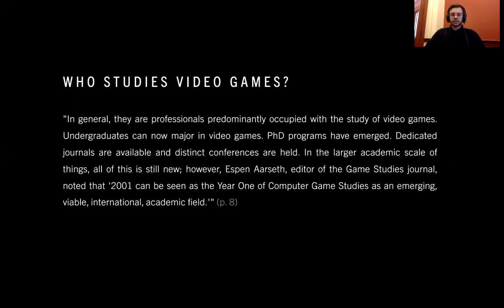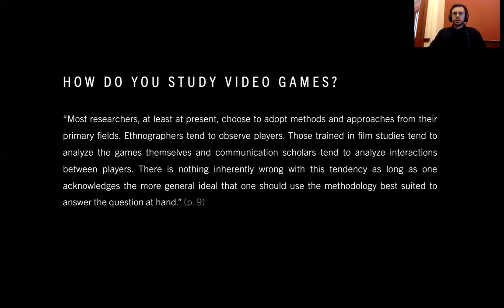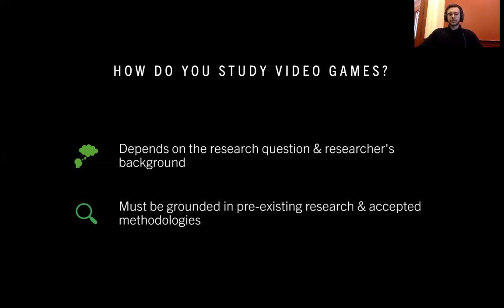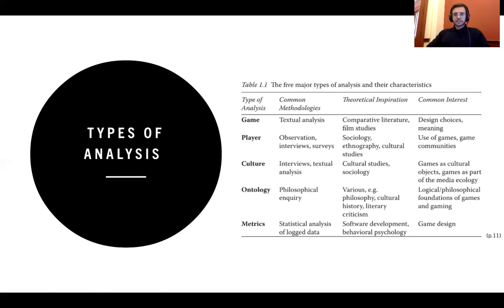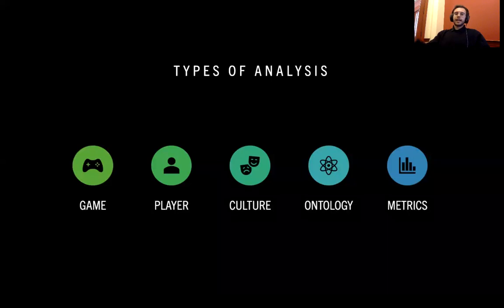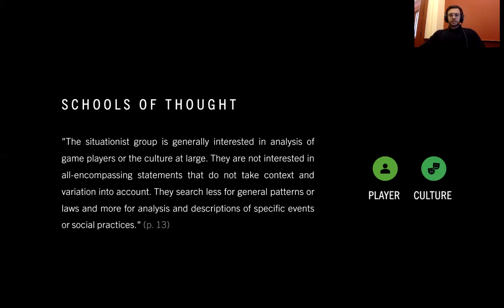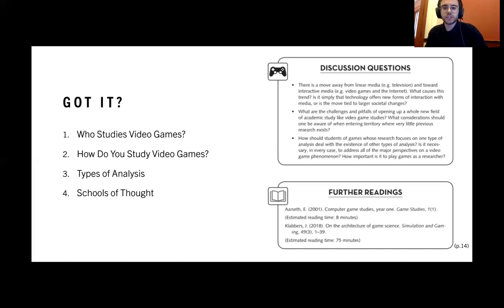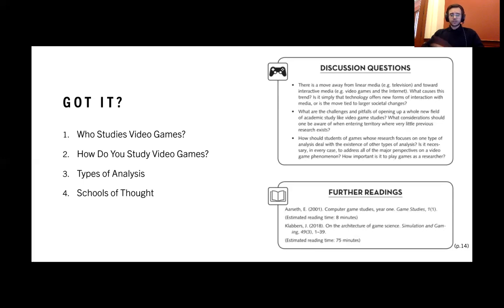Understanding Video Games: #1 Studying Video Games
This public lecture series aims at providing a comprehensive introduction to the field of Game Studies by utilising Egenfeldt-Nielsent, Smith & Tosca’s book “Understanding Videogame”

Egenfeldt-Nielsen, S., Smith, J. H., & Tosca, S. P. (2019). Understanding video games: The essential introduction. Oxon: Routledge.

0:00 Introduction
0:22 Agenda
1:51 Who Studies Video Games?
8:12 How Do You Study Video Games?
13:21 Types of Analysis
22:50 Schools of Thought
28:53 Discussion

This video guides you through the second chapter of the book and discusses all major points and aspects that you need to consider when regarding game studies from an academic point of view

If you are interested in my own work or have feedback you can find me on: